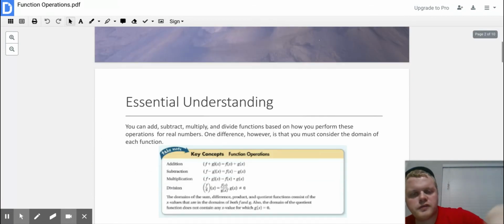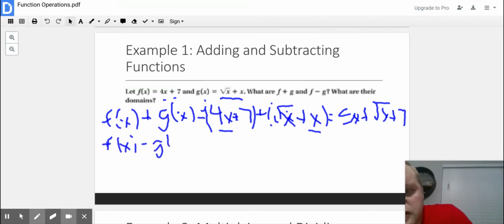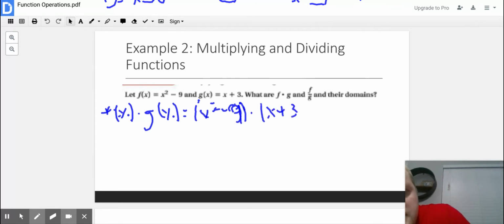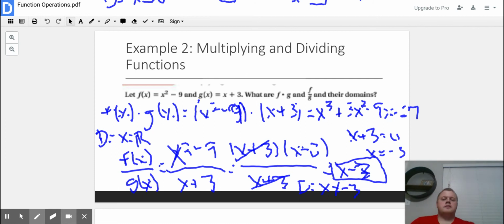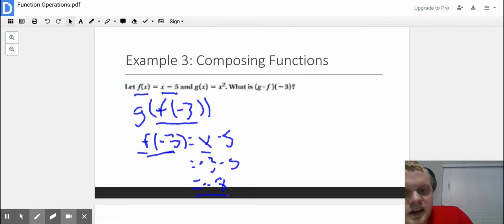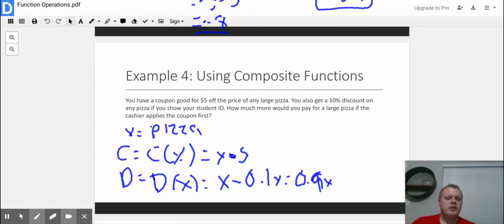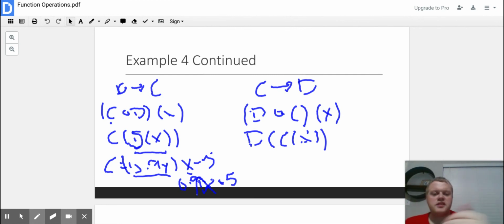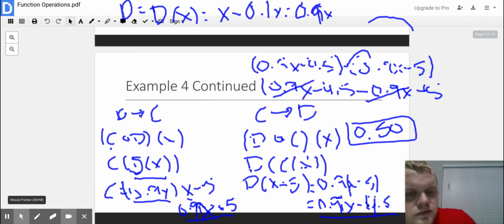Function Operations.pdf | DocHub